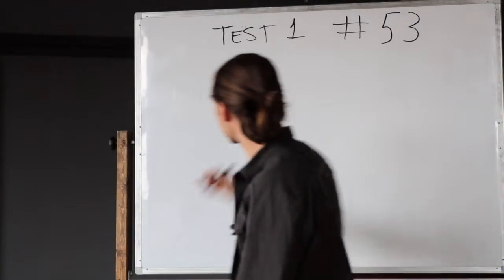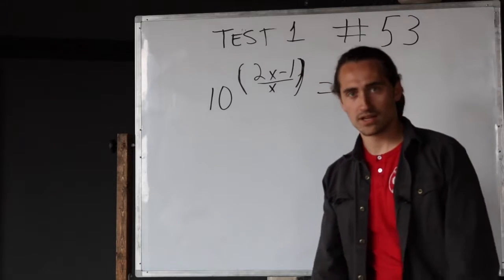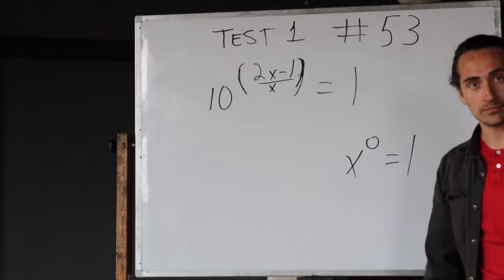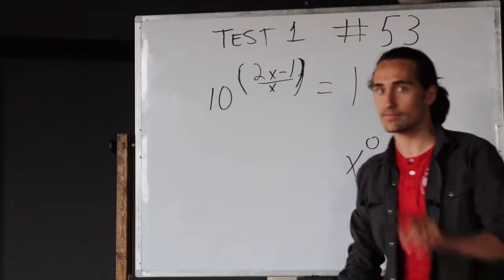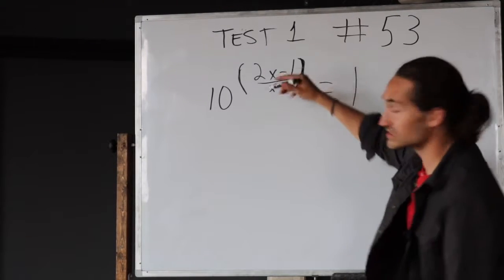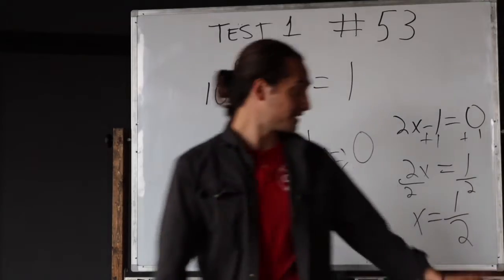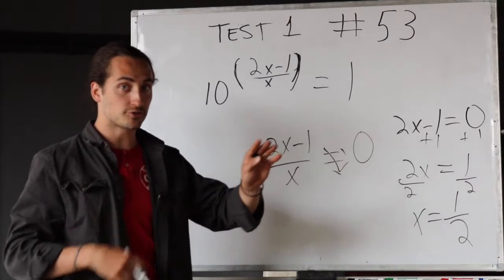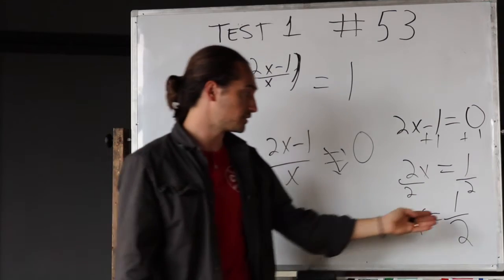TorchPrep Math Test #1 Question #53